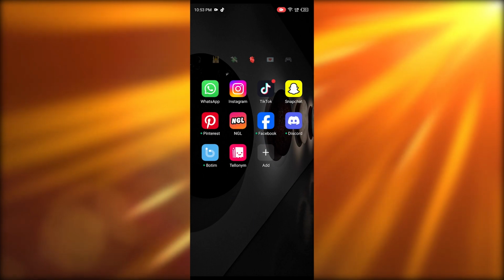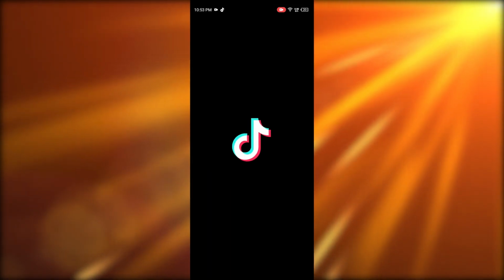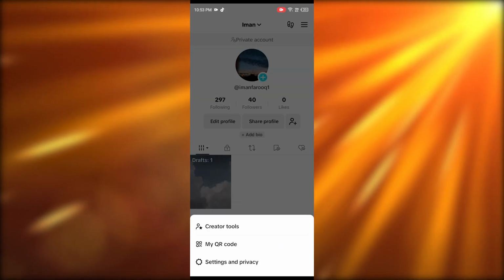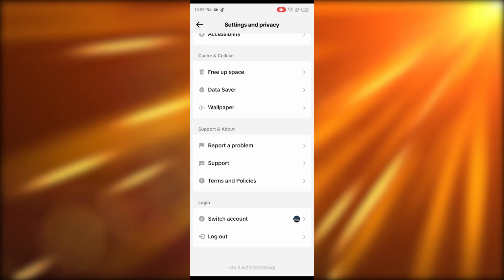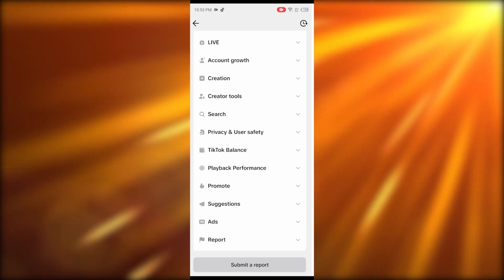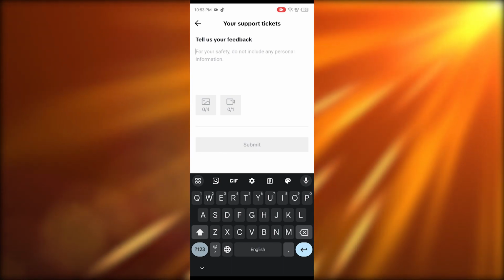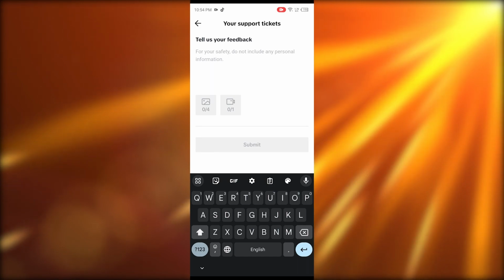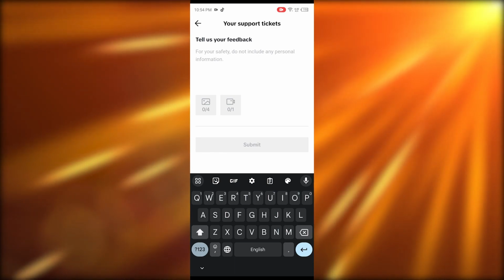How To Get Tiktok Shop Permission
In this video, you will learn How To Get Tiktok Shop Permission. This will cover everything that you need to know in order to get permission from TikTok for your shop.